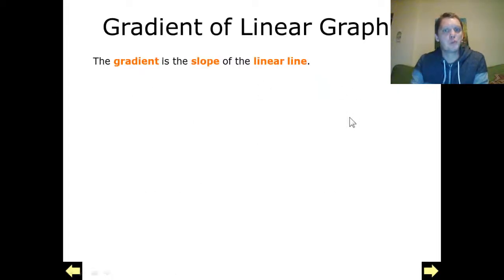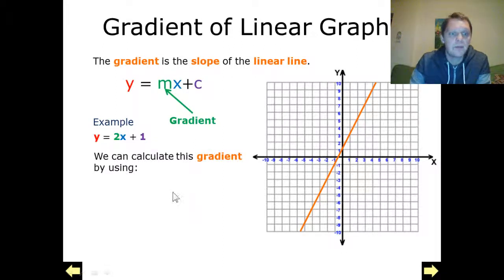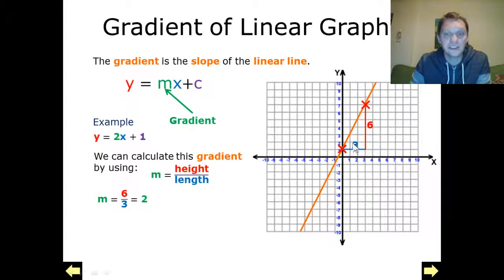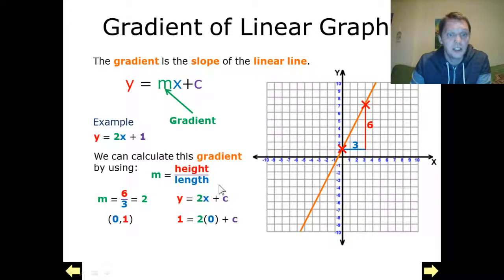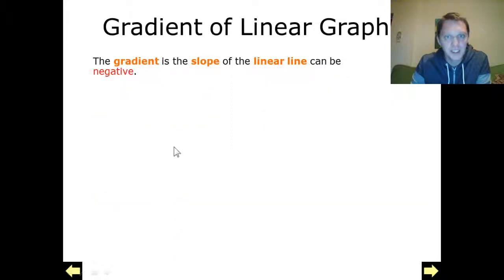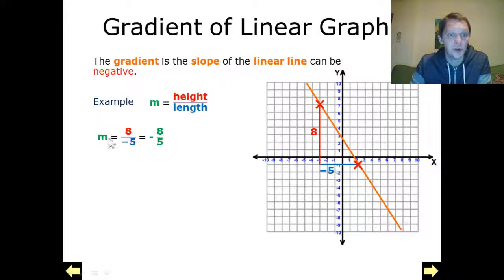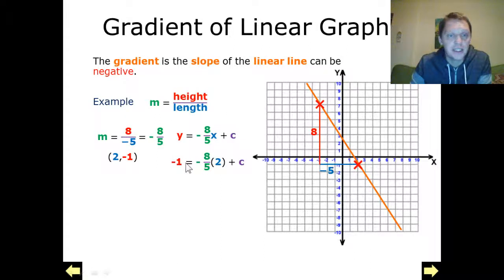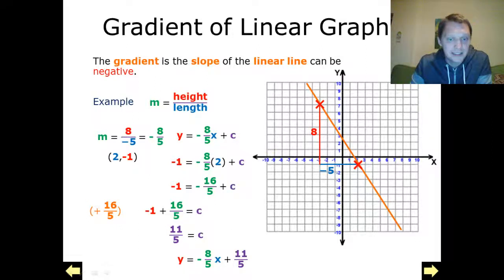Gradient of Linear Graphs